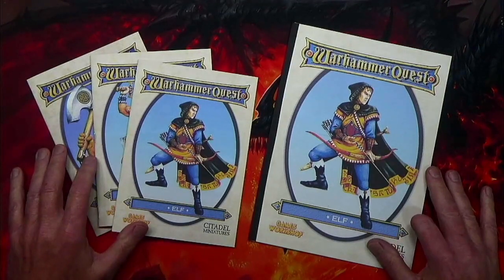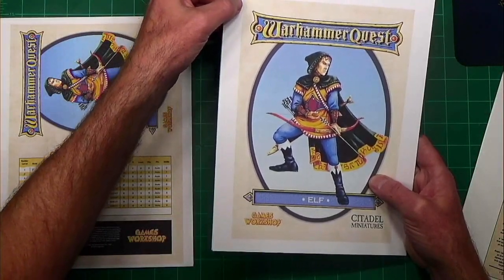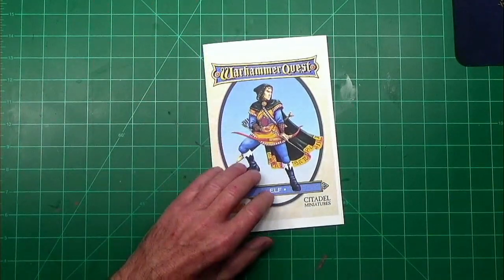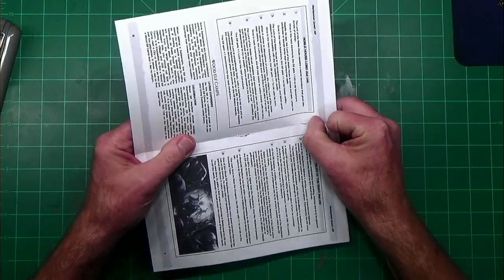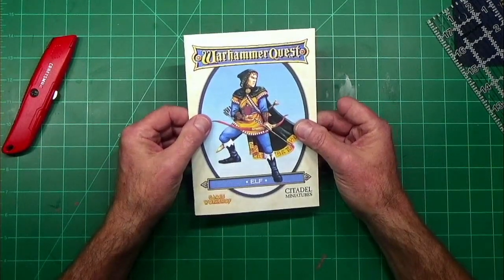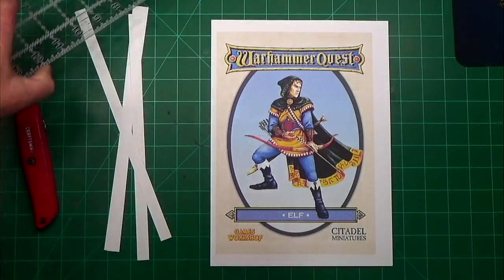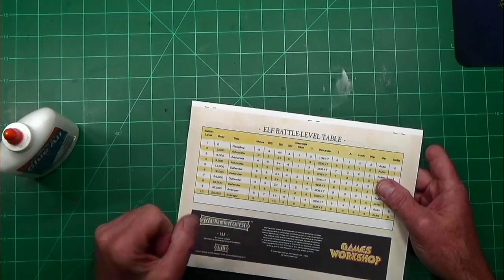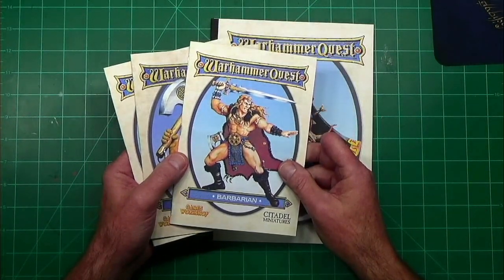Making Warhammer Quest Booklets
In this video I show viewers how to make the new Warhammer Quest Character booklets.  I will be using tools that most people have at home and share how easy this process is.